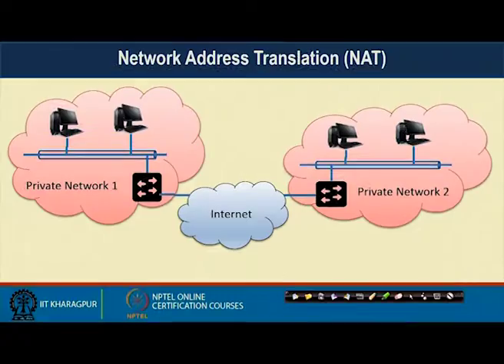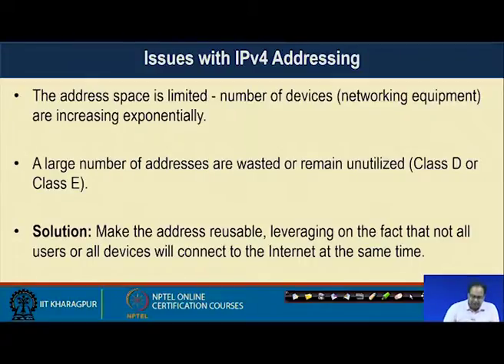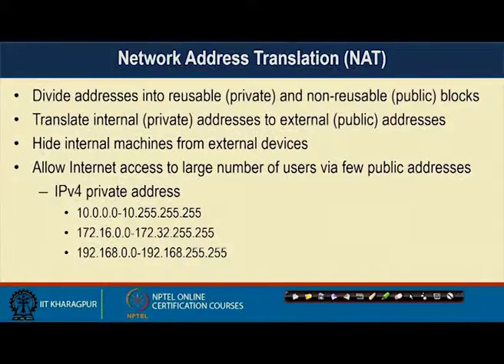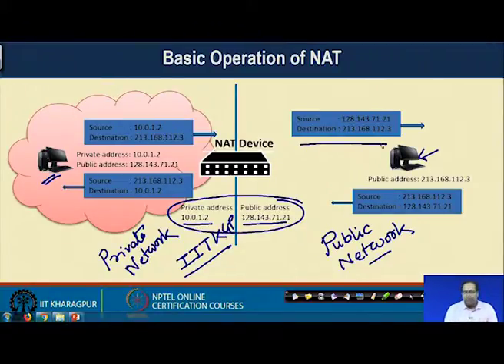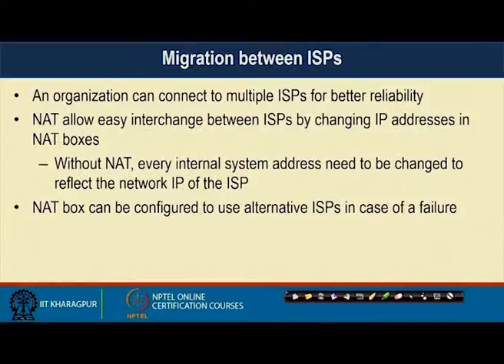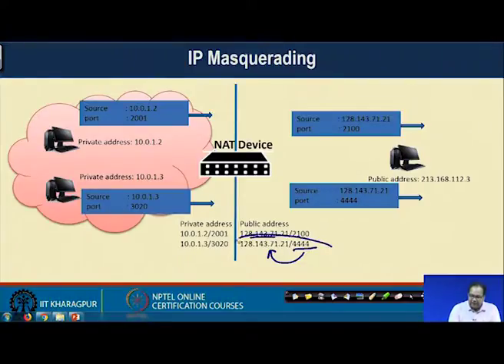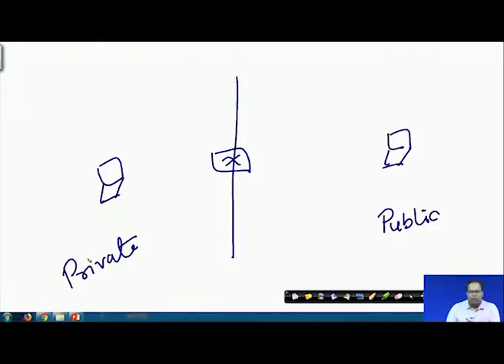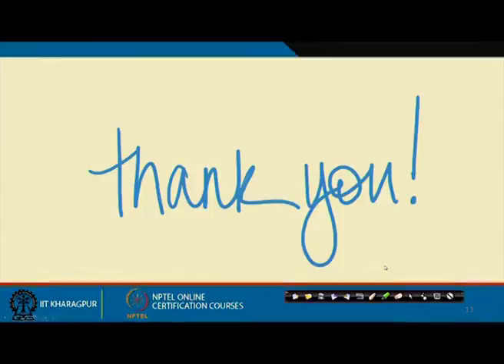IPv4 Addressing III - Network Address Translation (NAT)